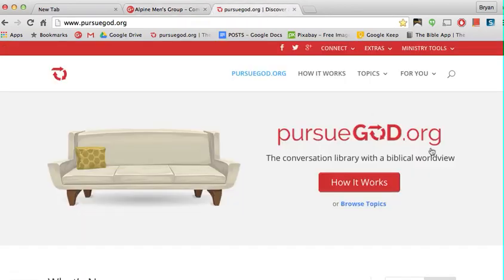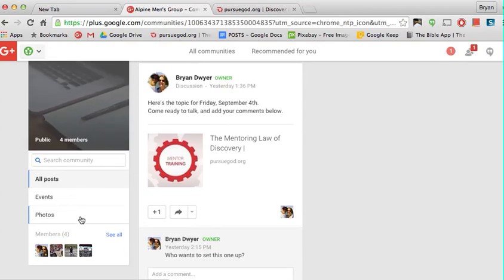How to Create a Community Page for Your Small Group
An informational video